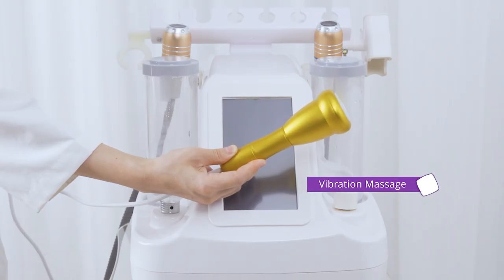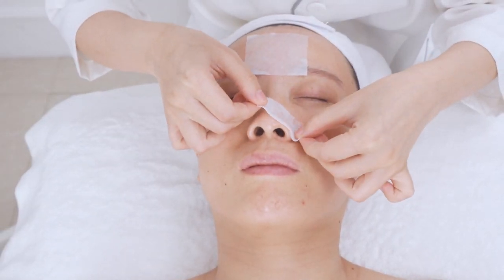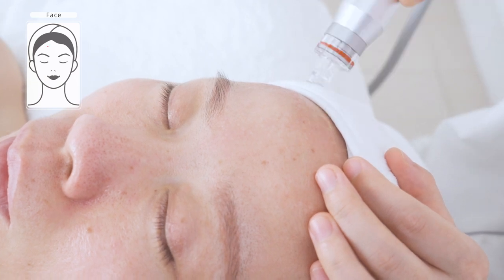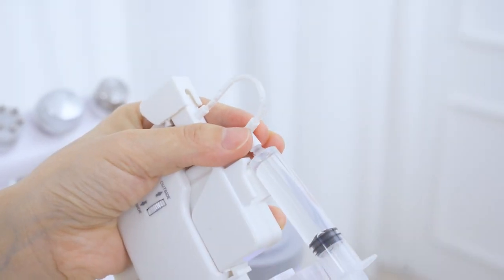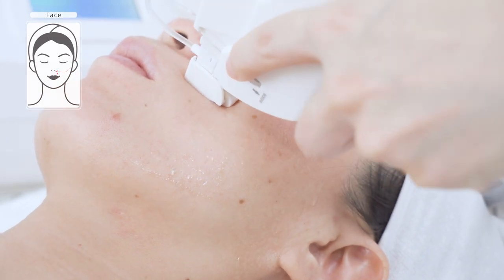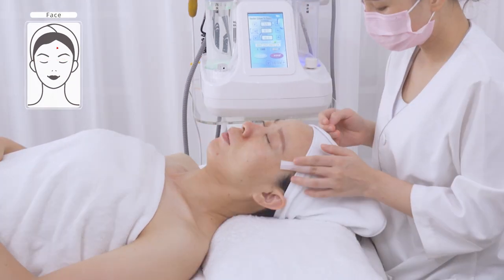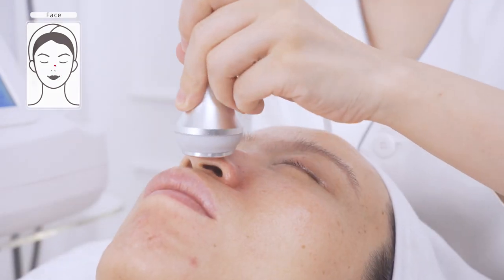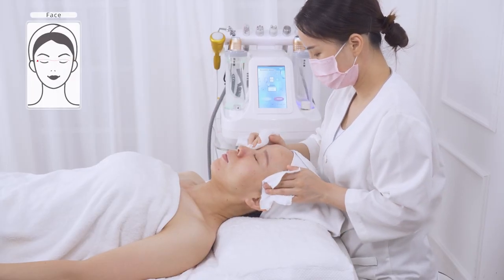Hydra Facial Tutorial | How To Do Hydra Facial Treatment | Aqua Hydrafacial Machine | AF1312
An Aqua Hydrafacial is often offered a few weeks after you've had an intense skin treatment like a chemical peel or laser treatment–or if your skin just needs a little pampering. That's why our aesthetician take this hydra facial treatment tutorial for ourselves.

Aqua Hydrafacial Treatment Procedure:
1. Remove makeup.
2. Clean face and neck area with cleanser.
3. Apply toner.
4. Relaxation through Vibration Massager
Massage can boost blood circulation, accelerate metabolism, and relieve fatigue.
5. Apply massage cream evenly all over face and neck and gently massage the treatment site, 3 times.
6. Slowly stroke from mouth corner to the temple, nose wing to temple, 3-5 times.
(You’ll feel a slight vibration on the skin, which will be quite soothing and comfortable. Massage can help boost blood circulation, accelerate metabolism, and relieve fatigue.)
7. Massage the temples and forehead.
8. Do the same on the other side.
9. Slowly stroke back and forth along with Da Ban Jin, 5 times.
10. Do the same on the other side.
11. Wash face clean.
12. Apply blackhead export liquid on T zone to soften skin, dissolve what's clogging the pores so that it cleanses better.
13. Wait for 5 minutes and take off the cotton pad.
14. Hydro Microdermabrasion
Hydro microdermabrasion treatment can deep cleanse pores and at the same time replenish skin with moisture and nutrition. It cleanses thoroughly, up to 60%-70%.
15. Place the tip at the treatment site and twist until it loosens up. Point treats from one to another. Double treat congested areas such as blackheads and clogged pores. Treat for 10 minutes.
(Move from nose to forehead to chin.)
16. Suction around the corners of the mouth, then slowly strokes towards earlobe. Treat in parallel lines until covering the entire cheek, 1 time.
(Avoid high-level suction intensity)
17. Do the same on the other side.
18. Wash face clean.
19. Fill in the injector with hyaluronic acid serum and install. One small bottle of hyaluronic acid serum is enough for one treatment or uses other serum that has a 3-5ml dosage.
20. Vanadium-Titanium Mesotherapy
Vanadium-Titanium Mesotherapy can replenish skin with moisture and nutrients.
Adjust frequency and dose, then start the treatment.
21. Move from chin to earlobe, mouth corner to ear gate, nose wing to temple back and forth, 3-5 times.
Note: Reduce the energy level when operating on the temples. You might experience a slight tingling feeling.
22. Do the same on the other side.
23. Slowly move back and forth from forehead and hairline, 3-5 times.
To cover the entire face takes around 15-20 mins.
24. Apply toner.
25. Shrink Pores with Cold Hammer Treatment
(Cold hammer calms skin, ease sensitive skin, shrink pore, and boost nutrients absorption.)
26. Move the probe slowly back and forth from chin to the earlobe, mouth corner to ear gate, nose wing to temple, 3-5 times.
(You may feel it's a bit cold during the process. It helps reduce skin issues like redness, swelling, fever, and sensitive skin.)
27. Move up and down on the nose.
28. Do the same on the other side.
29. Move slowly back and forth from forehead to hairline, 3-5 times.
30. Apply sheet mask+LED mask.
LED light helps diminish bacteria and inflammation, hydrate skin, improve acne skin, and fade pigmentation. There's the consecutive mono-color mode, intermittent mono-color mode, and intermittent multicolor mode. Select the mode based on one's own skin. Wait for 15 minutes.
31. Remove the mask and wash the face clean.
32. Apply toner, essence, cream, and sunscreen.

What Is the HydraFacial Treatment, and Why Is It So Popular?
What Is A Hydradermabrasion Facial?